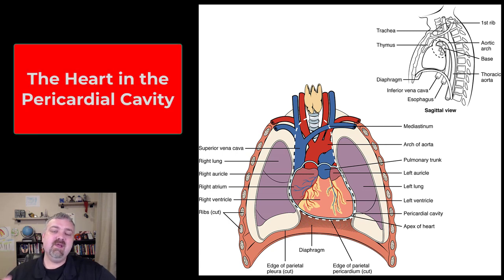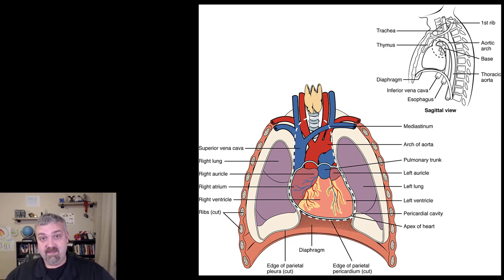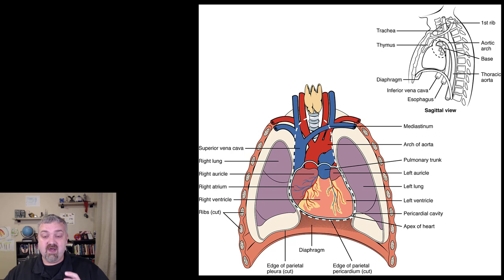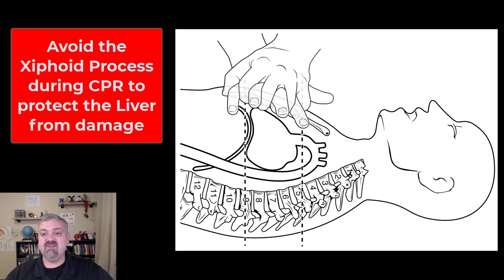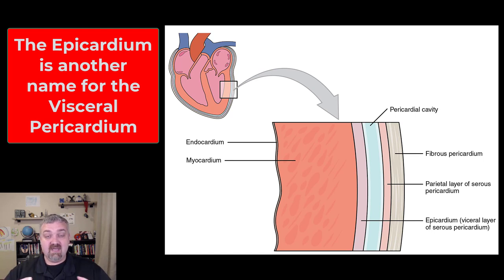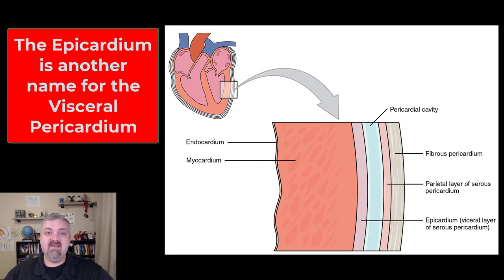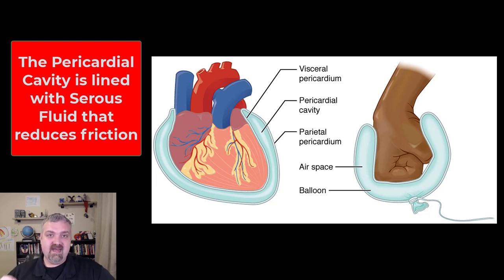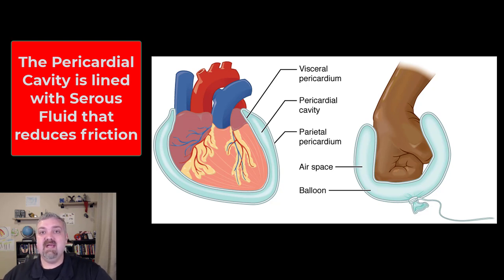The Pericardial Cavity: Anatomy and Physiology